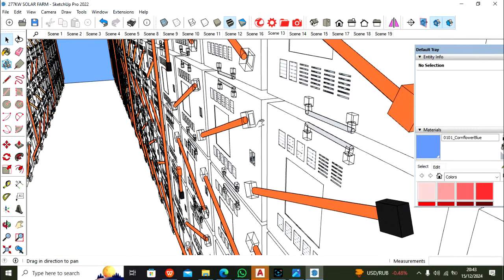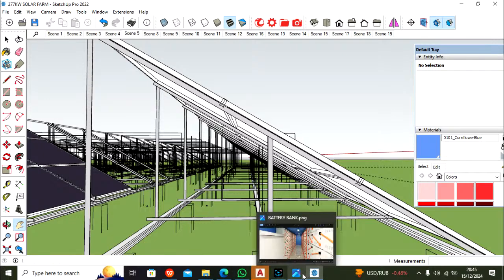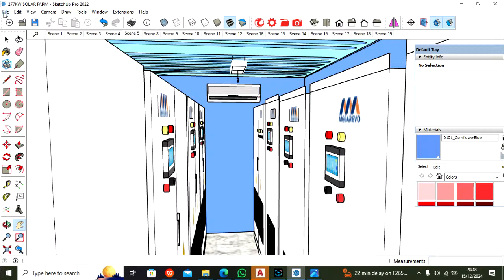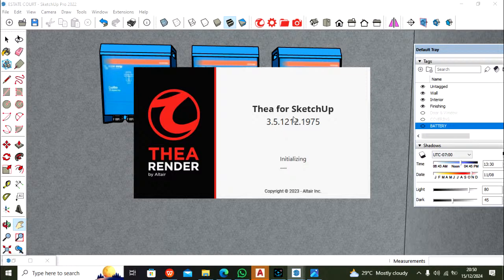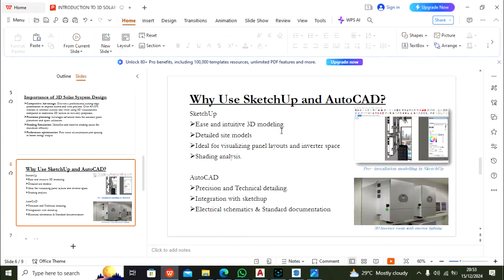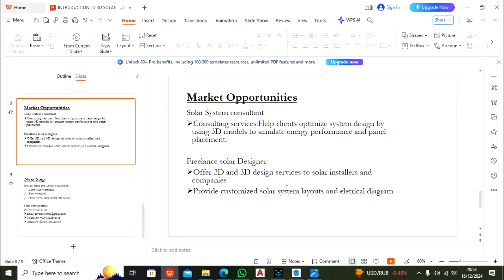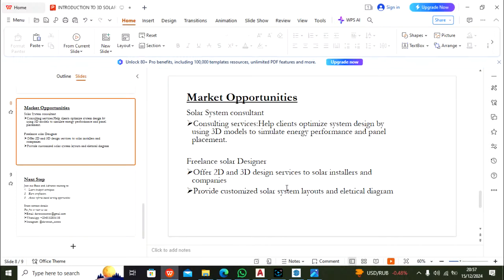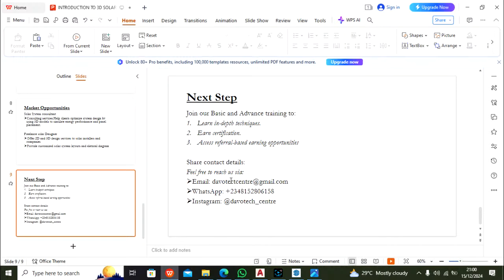DAVOTECH CAD SOLUTIONS Live Stream